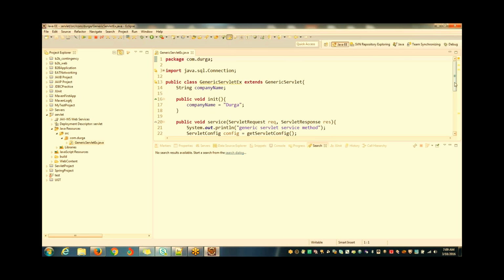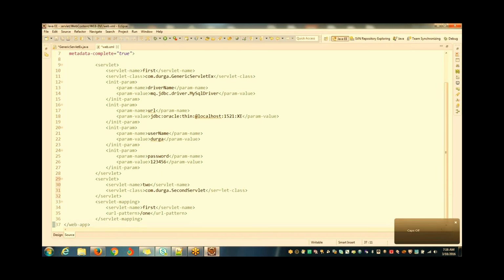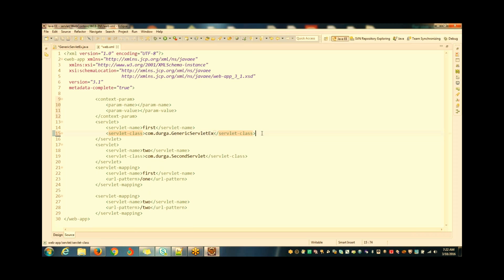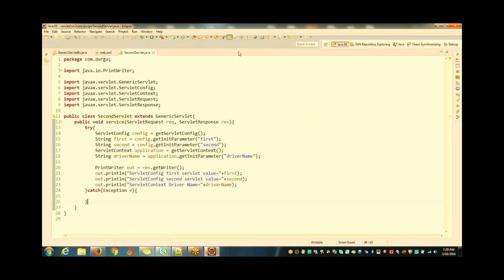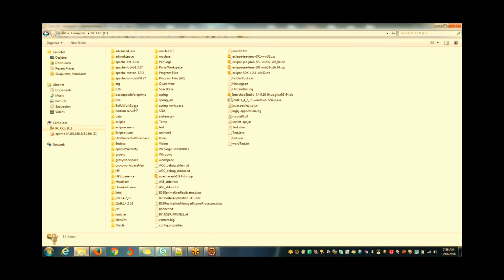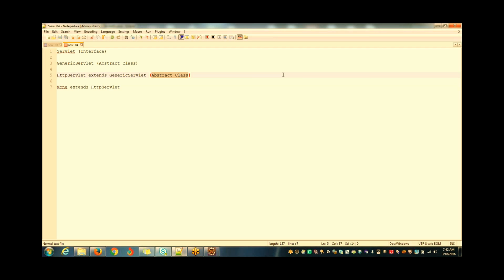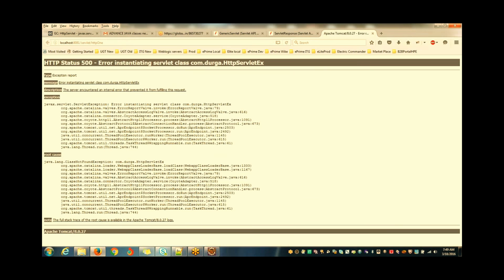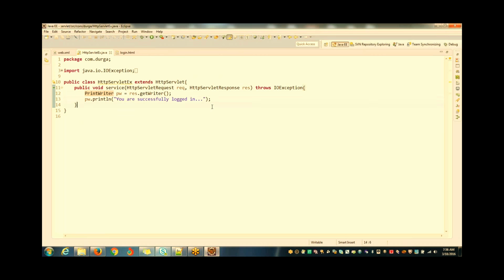Java Tutorial | Advanced Java class - 10 | Online IT Tutorials